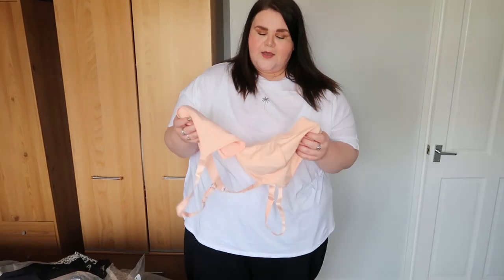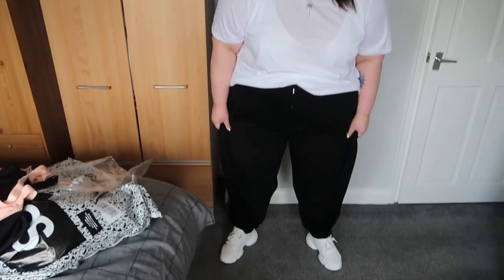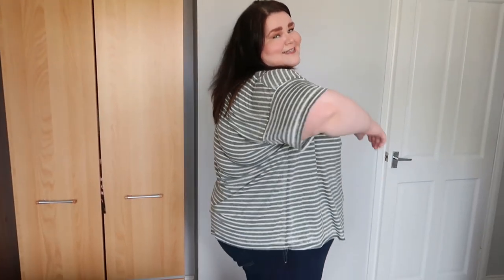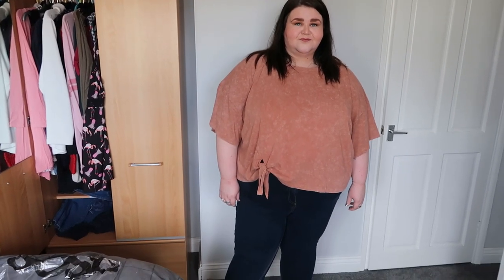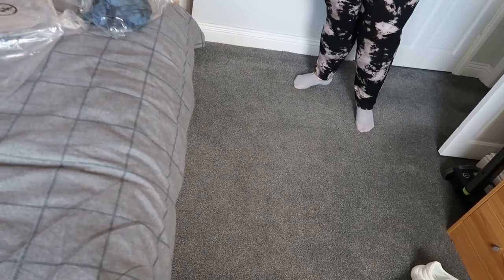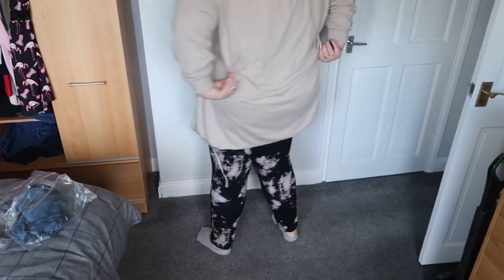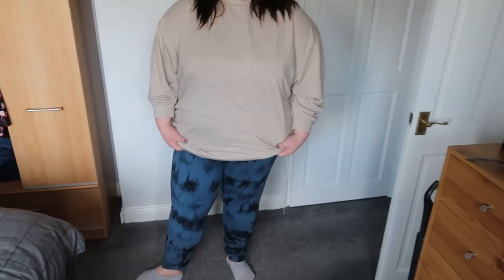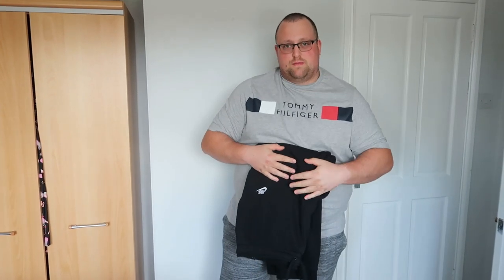Plus Size ASOS Haul for Men and Women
Hey Everyone,

In this Video Adam (my boyfriend) and myself are showing what we have recently purchased from ASOS as we both needed some new clothes.

For reference, I am 5'10'' and a UK size 30
Adam is 6'1'' and size 3XL

Tanya Clothes - all from ASOS Design Curve:
3 pack recycled microfibre triangle bras
White T shirt with palm tree
Lounge black brushed jogger
Wide fit destined chunky trainer in White
Oversized white boyfriend T shirt
Tonal tie dye leggings
Bleach tie dye leggings
Oversized v neck T shirt with Khaki stripes
Hoodie Sweat dress in Oatmeal marl
Sweat shirt with mood print
T shirt with knot front in Wash

Adams Clothes:
Nike club plus swoosh jogger in black
Puma plus essentials T shirt with small print in white
Tommy Hilfiger big & tall icon stripe logo chest t shirt
Duke plus french terry shorts with contrast eyelets in grey